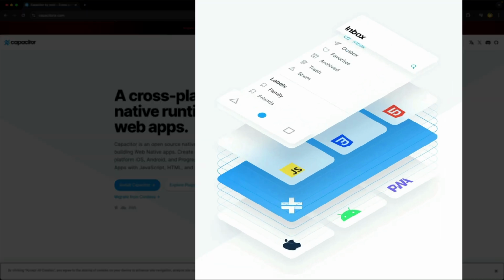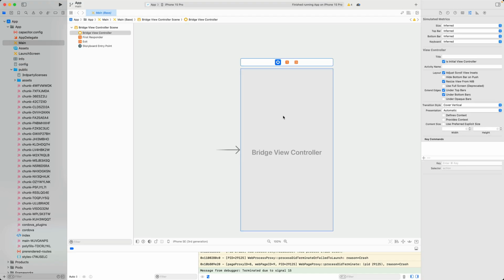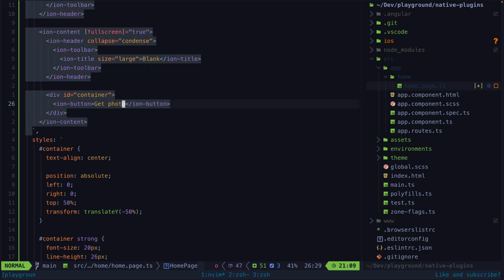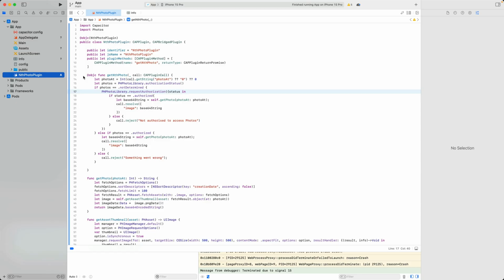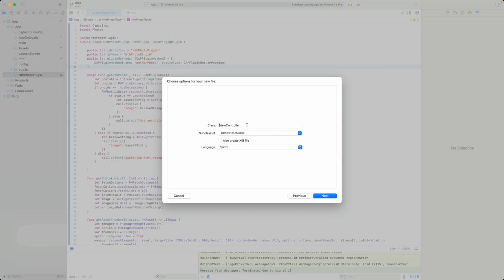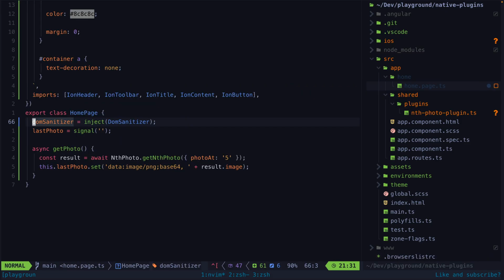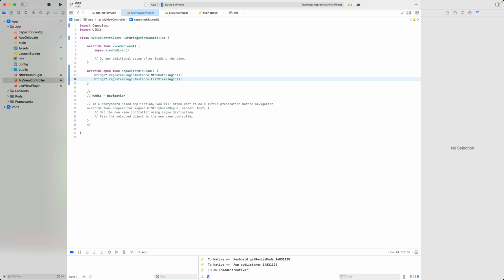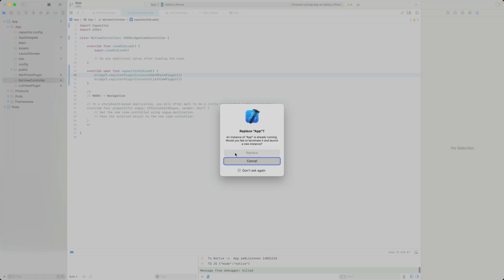It's easy to write native iOS code for Angular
Capacitor allows us to easily access native iOS functionality from our Angular applications, this video shows how to do that by creating some plugins

0:00 Native apps with Angular?
1:19 Accessing native code with Angular
2:16 Accessing photos
5:56 Native list view control